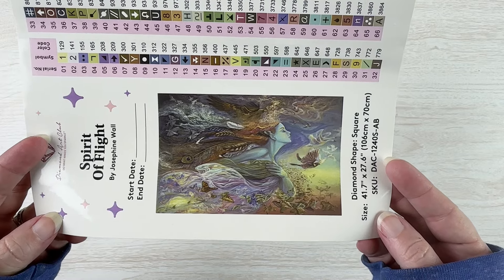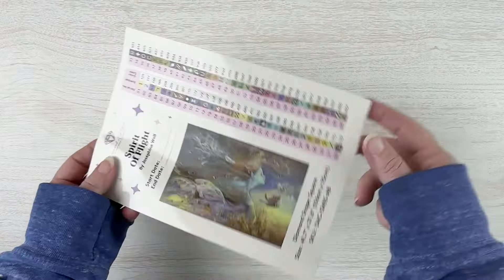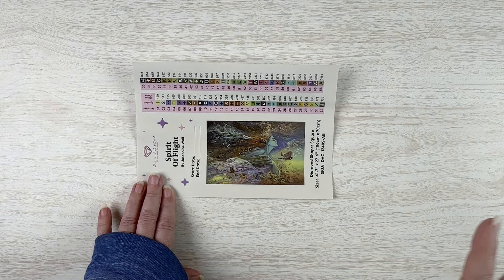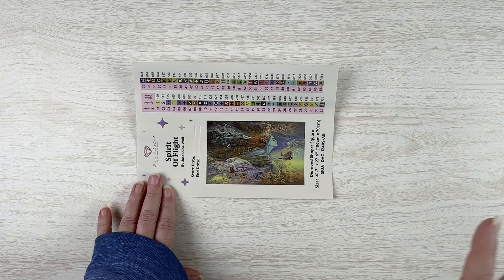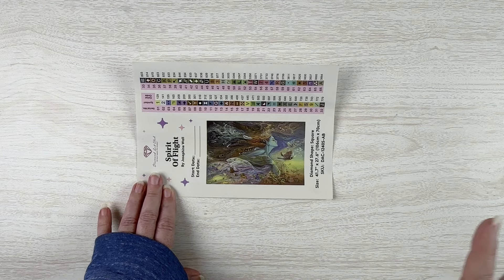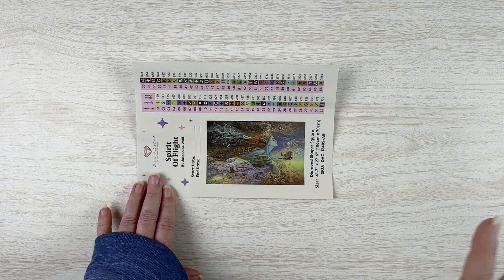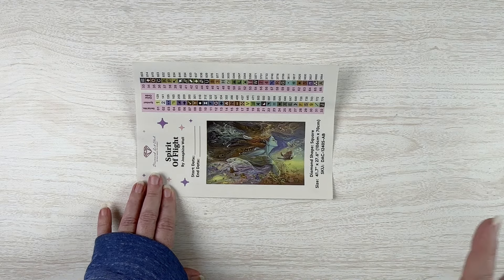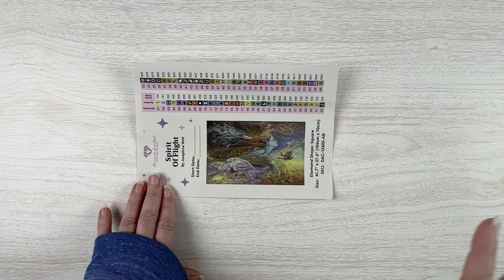This One Started It All . . . | Diamond Painting Unboxing - Stay or Go #8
💎 Another installment in my 'Stay or Go' video series! This diamond painting is actually the one that sparked the idea for this series to begin with - should I keep it or not?  As always, there are pros and cons for each side, so I can't wait to see what you all think of this one!!  💎

Canvas:  No longer available

28 cube storage (3 pack)
4 mil 2”X3” baggies (1000 count)